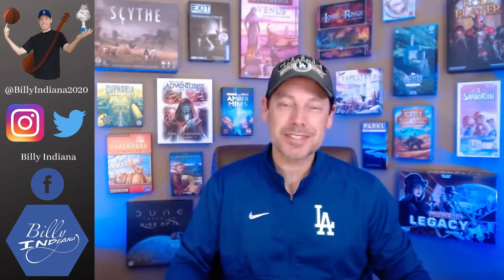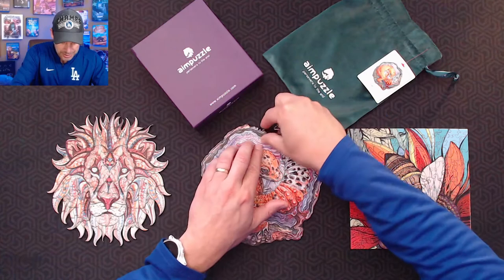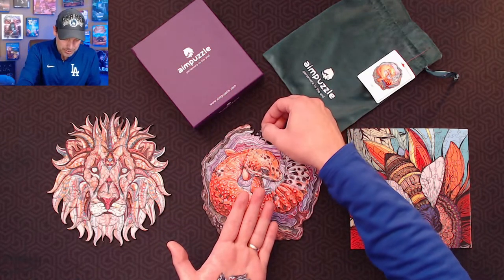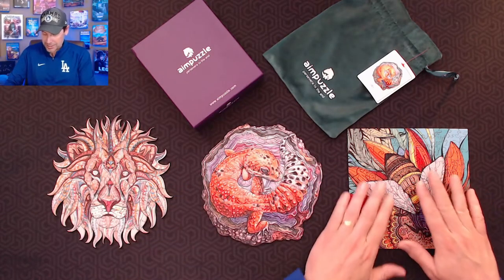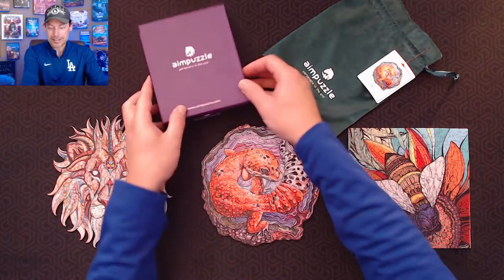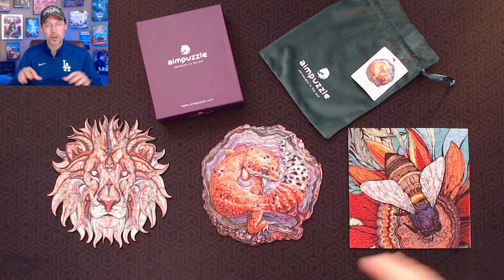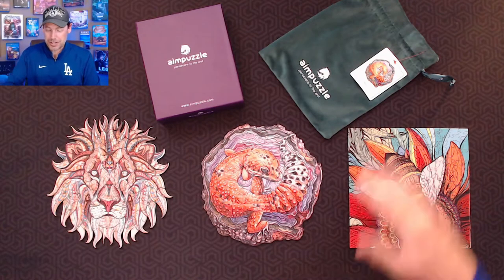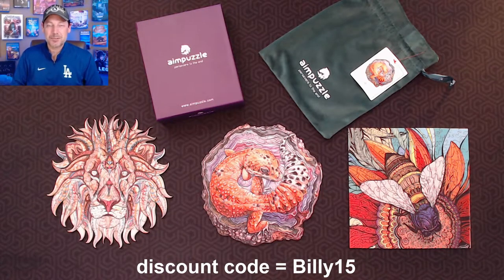Aim Puzzles Spotlight Review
In this video, I give a short spotlight review for Aim Puzzles. Aim Puzzles was kind enough to send us three of their wooden, laser-cut puzzles for review.